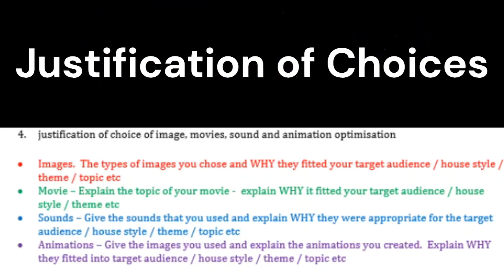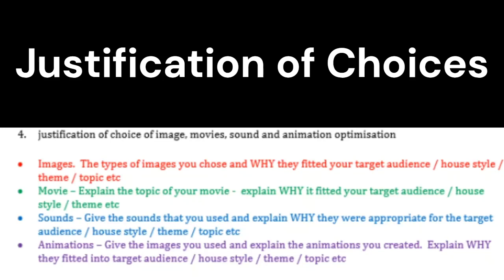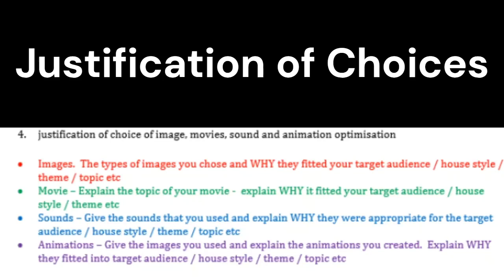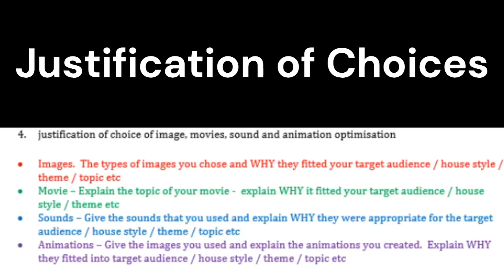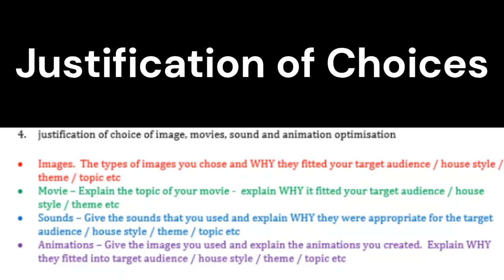GCSE ICT Unit 4 Evaluation Justification 4